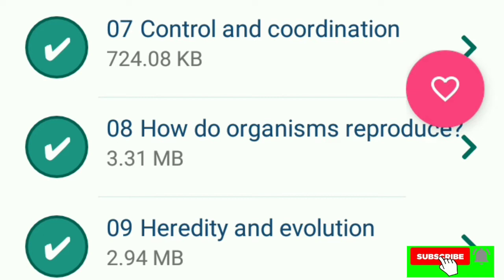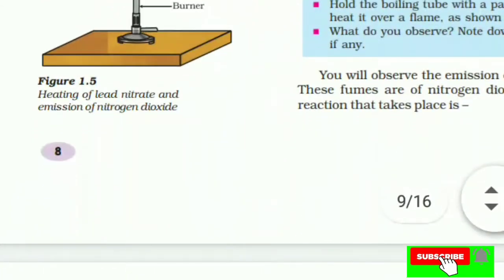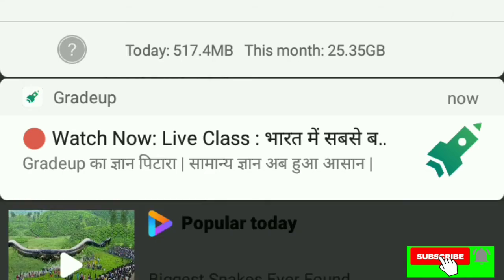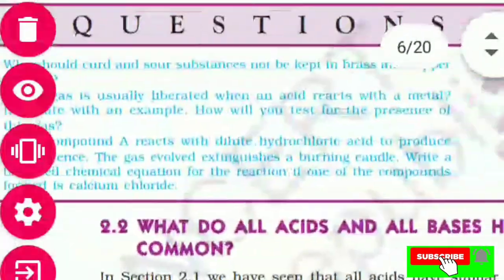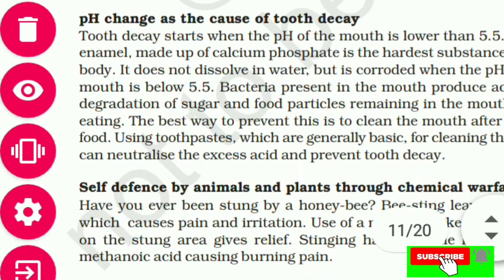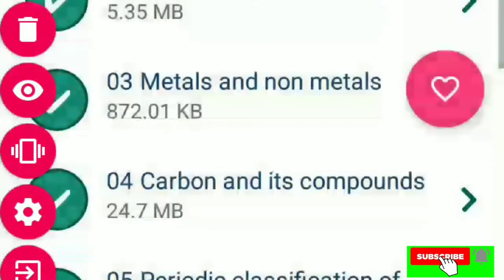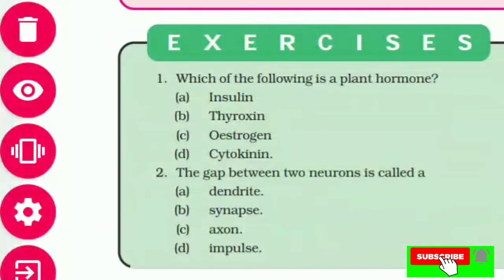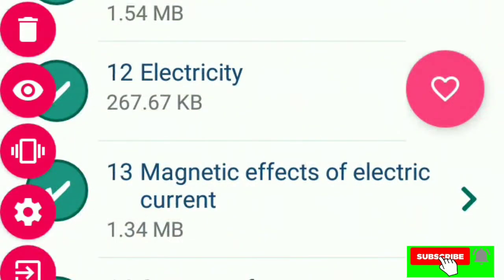Science classX : overview of whole book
Once you go through the video , you have the concept of science Ncert class10